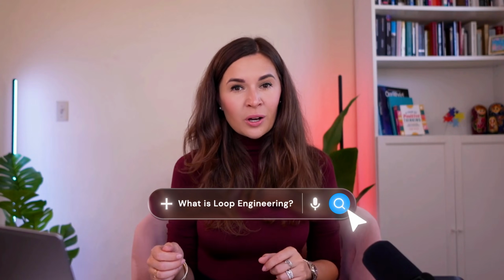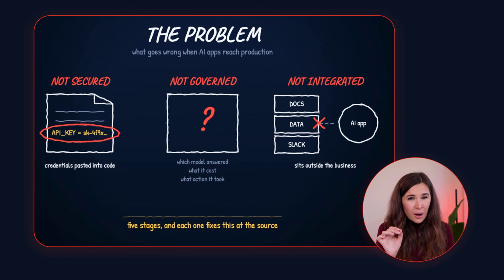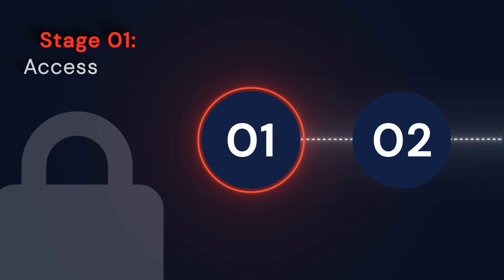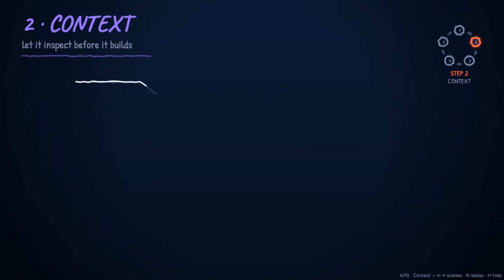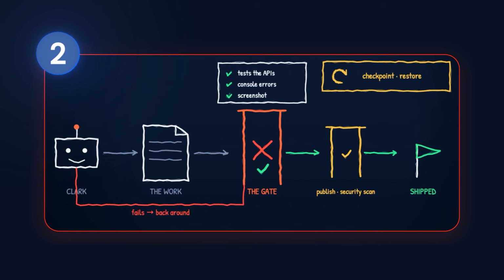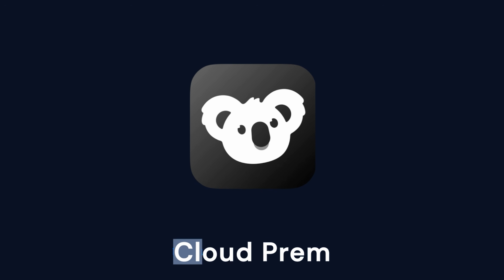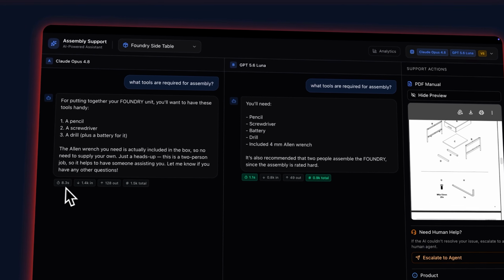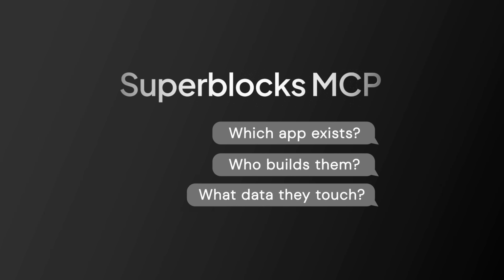Loop Engineering | How to build production-ready AI Apps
Everyone is talking about loop engineering, but production AI applications depend on more than the build loop.

In this tutorial, I break down a 5-stage enterprise AI architecture: access, context, build, deploy, and observe. We build a production-ready AI application using Superblocks, Databricks Unity AI Gateway, Amazon S3, Slack, and RAG, covering secure integrations, context engineering, model routing, deployment, observability, and governance.

The key idea: production data from latency, token usage, failures, and model behavior feeds back into the next build cycle so the application improves based on real evidence.

⏰ TIMESTAMPS
00:00 - Loop Engineering: Build Loop vs Runtime Loop
01:09 - Why Enterprise AI Apps Fail in Production
01:52 - Enterprise AI Architecture: Superblocks, Databricks, S3 & Slack
02:57 - Stage 1: Secure Access, Credentials & Integrations
04:10 - Stage 2: Context Engineering & Plan Mode
05:13 - Stage 3: Build Loop, Smart Routing & Security Agents
06:55 - Stage 4: Deployment Architecture, Cloud-Prem & AWS VPC
08:47 - Stage 5: AI Observability, Model Comparison & AI Gateway
10:19 - MCP Monitoring, Audit Logs & AI Governance
10:28 - The 5-Stage Enterprise AI Framework
11:19 - GitHub Repository & How to Adapt the Architecture